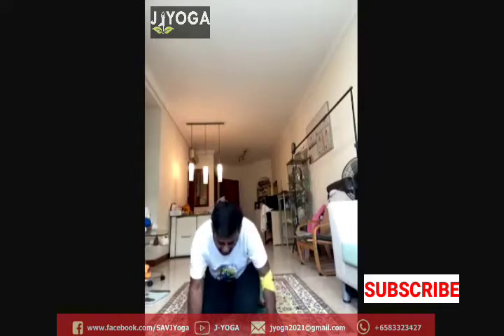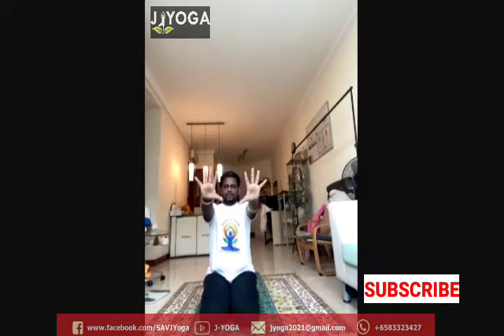28th November,2021 ONLINE YOGA SESSION | Free Yoga Classes | Mr.Jyotheswar Reddy | JYOGA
Free Online Yoga Session on 28th November 2021 by Mr.Jyotheswar Reddy.

🗣Organiser : Kuricheti Jyotheswar Reddy
Founder of JYOGARYT-200 Certified Yoga Instructor by Yoga AllianceVice President, Singapore Telugu SamajamSAA, Toa Payoh Central CC Toastmasters Club

Please follow below 𝐉-𝐘𝐎𝐆𝐀’𝐬 𝐒𝐨𝐜𝐢𝐚𝐥 𝐌𝐞𝐝𝐢𝐚 𝐩𝐥𝐚𝐭𝐟𝐨𝐫𝐦𝐬 for more updates:🤳𝐏𝐥𝐞𝐚𝐬𝐞 𝐣𝐨𝐢𝐧 WhatsApp group 𝐮𝐬𝐢𝐧𝐠 𝐛𝐞𝐥𝐨𝐰 𝐥𝐢𝐧𝐤 𝐟𝐨𝐫 𝐮𝐩𝐝𝐚𝐭𝐞𝐬 𝐏𝐚𝐠𝐞 𝐓𝐞𝐥𝐞𝐠𝐫𝐚𝐦 𝐂𝐡𝐚𝐧𝐧𝐞𝐥 collaboration and if anyone interested to give talk, please reach Jyotheswar @ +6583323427𝐏𝐫𝐚𝐧𝐚𝐦𝐬🙏Jyotheswar J-YOGA📞 📧